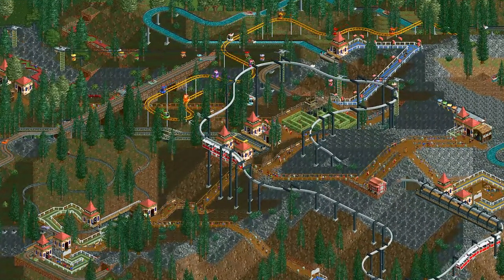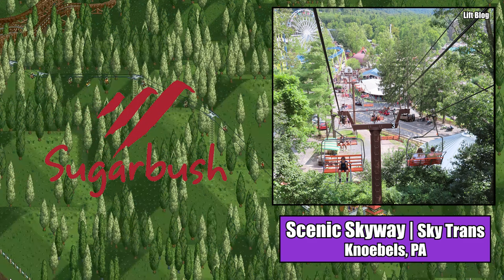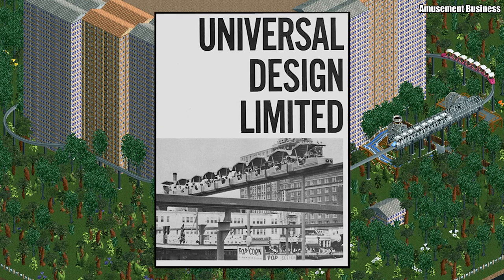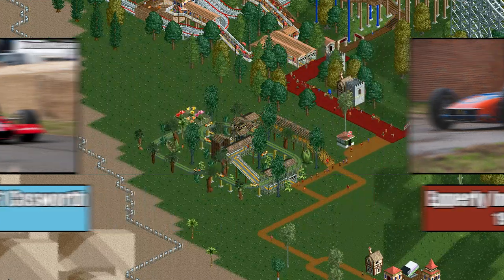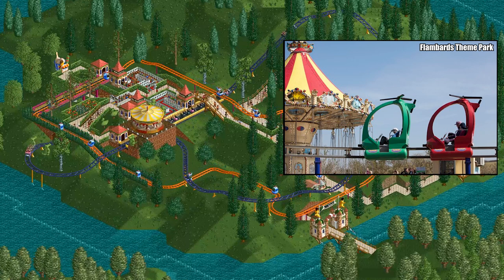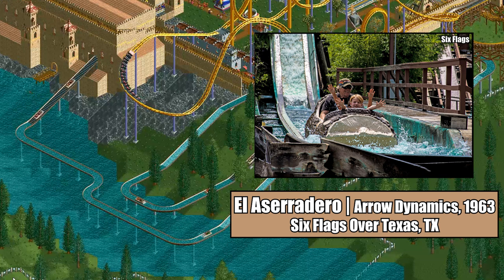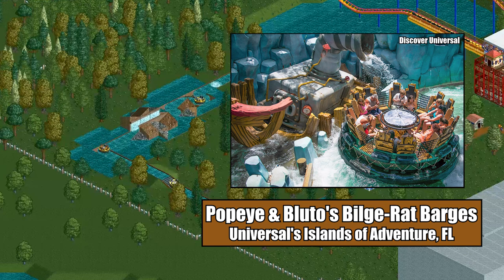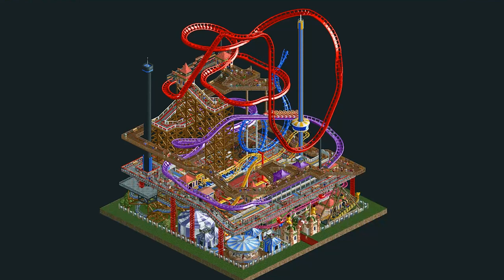Every RCT Classic Tracked Ride in Real Life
Despite the game’s title, RollerCoaster Tycoon has a lot more to offer than just roller coasters. In this video, we examine all of the tracked rides in RCT1 and RCT2 (any non-coaster ride with customizable layouts), trying to figure out what real world rides inspired their in-game designs.

*Thanks to drdreadfuk2 for pointing out that the Mini Helicopters more closely resemble the monorails built by Caripro, such as Woodstock Whirlybirds at Kings Island

**Big thanks to CheescakeMilitia and everyone else who helped me conduct research for this video

Timestamps:
00:00​ Intro
00:52 Transport Rides
05:23 Gentle Rides
09:27 Thrill Rides
09:57 Water Rides

Music in the video:
~Composed by Allister Brimble~
RollerCoaster Tycoon 1 Title Screen Music
RCT2 Soundtrack: Fantasy
RCT2 Soundtrack: Gentle
RCT2 Soundtrack: Rock Style 2
RCT2 Soundtrack: Summer Style

Thumbnail Image:
Europa Park